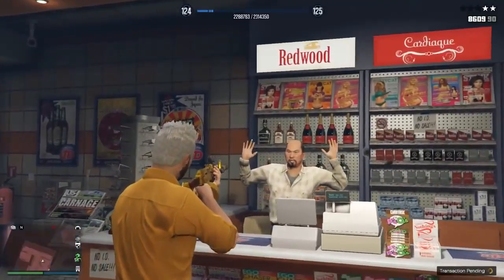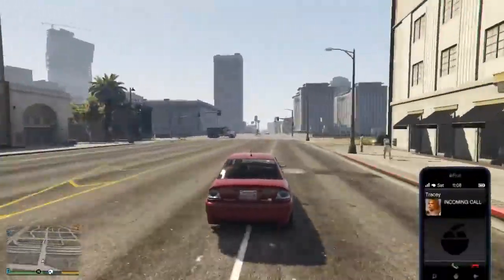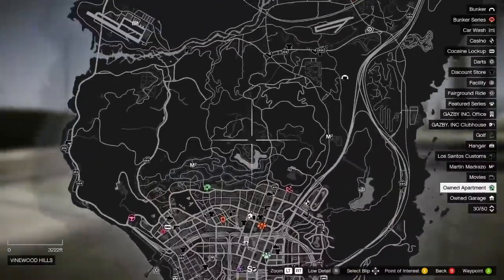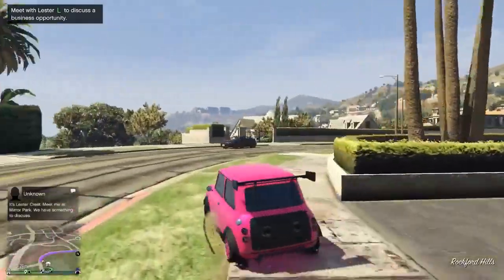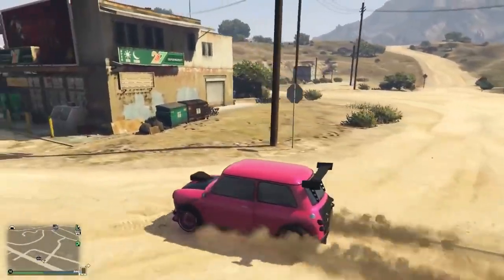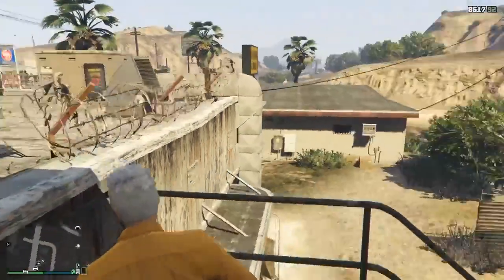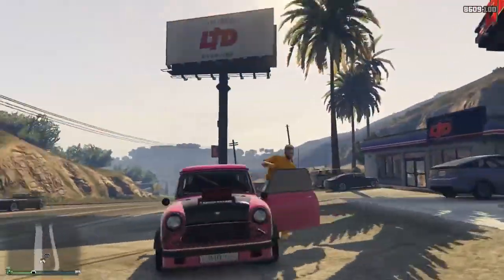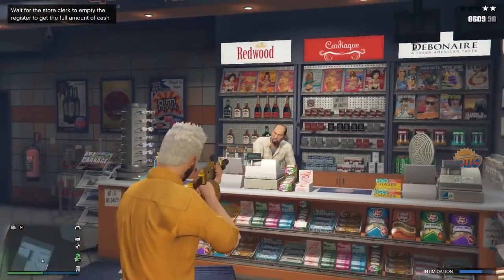$1,400,000 FROM ONE STORE WITH THIS GLITCH - GTA 5 ONLINE SOLO GLITCH (XBOX/PC/PS4) *WORKING SOLO*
GTA 5 Money Glitch 1.46 / Car Selling Glitch in this "GTA 5 Glitches" video: GTA 5 MONEY GLITCH - $35,000,000 In 1 RUN Of The Glitch! (PS4 and XBOX ONE) - *WORKING NOW!* (GTA V Money Glitch) - Working on PS4 and XBOX ONE

GTA 5 Money Glitch 1.46 / Lester Plane Glitch (this is very similar to the Lester Glitch) in this "GTA 5 Glitches" video: VERY EASY GTA 5 MONEY GLITCH - Make Easy Money! *NOT A Car Duplication Glitch!* (GTA V Money Glitch) - Working on PS4, Xbox One and PC

This "GTA 5 Money Glitch" video shows you a GTA 5 money glitch that is working now! This GTA 5 money glitch is very fast and easy and this one is similar to the Lester plane glitch. This glitch is AFK just like the Lester Glitch This GTA V Money Glitch will make you some easy money! Have fun with this GTA 5 Money Glitch 1.46!

This GTA 5 Money Glitch video shows you an EASY GTA 5 MONEY glitch that is working now! This GTA 5 money method will let you make lots of GTA 5 Money! I let you know the best way to do this new GTA 5 money glitch, gta 5 money method in this video. This GTA 5 Money Glitch is fast to do and will make you a lot of money! This is money glitch gta 5 won't last long so definitely take advantage of this GTA 5 Money Glitch! Have fun with this GTA 5 Money Glitch 1.46! and Enjoy